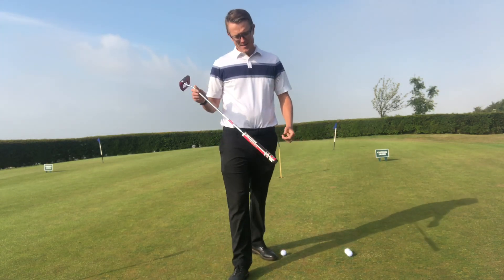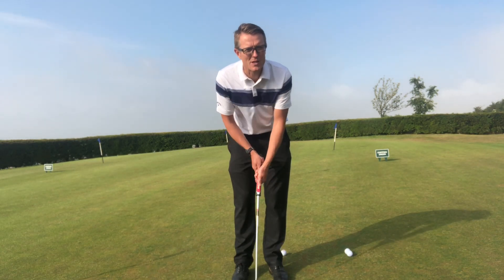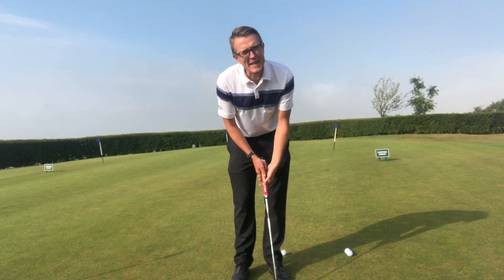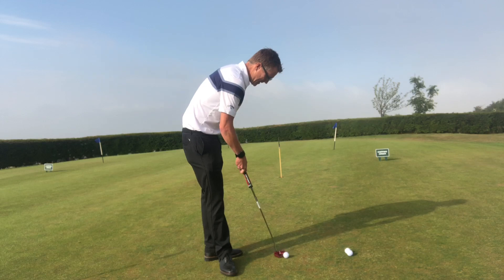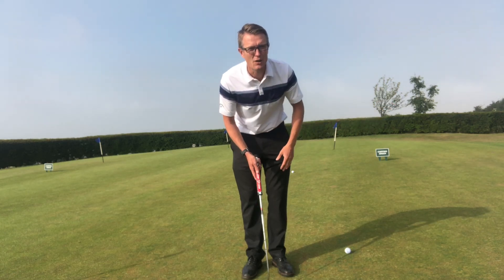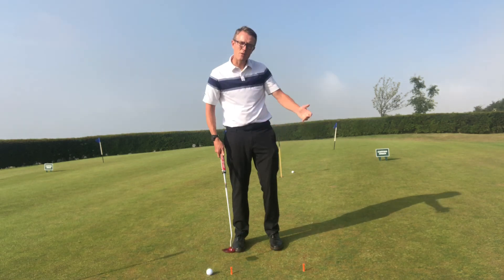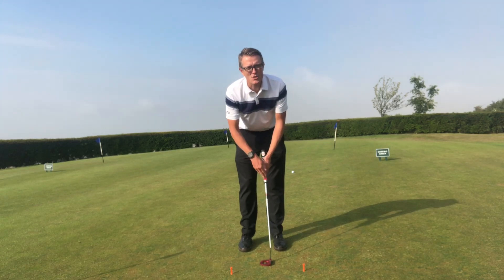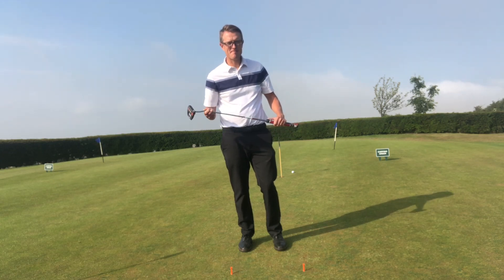Working on distance control